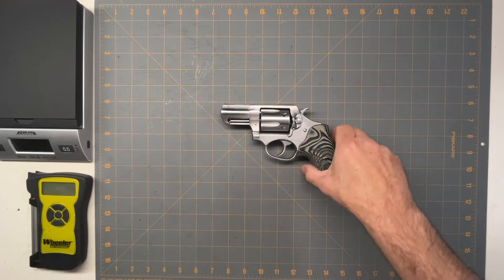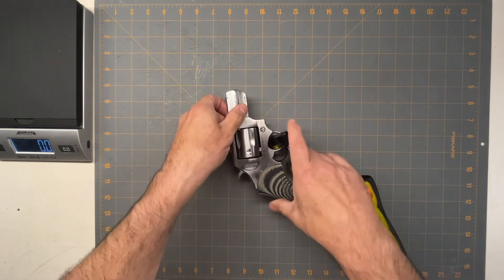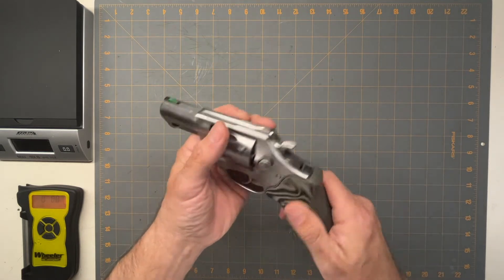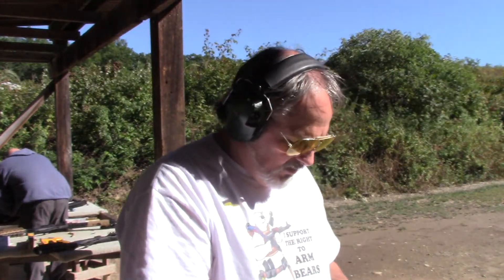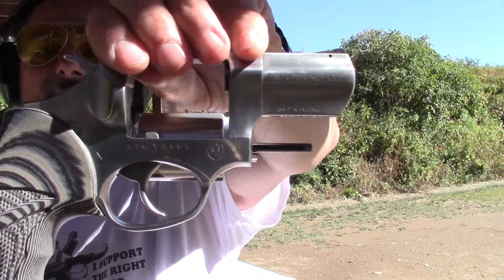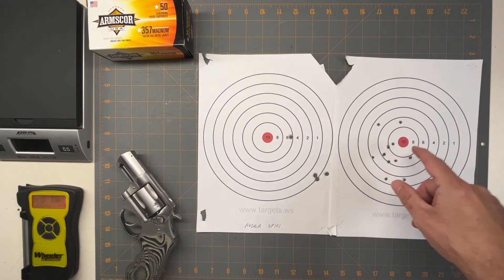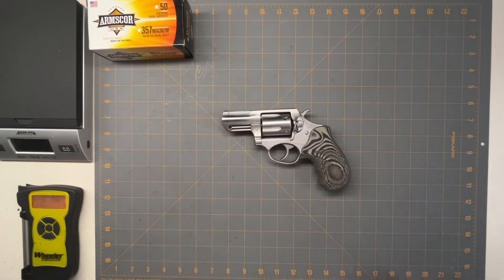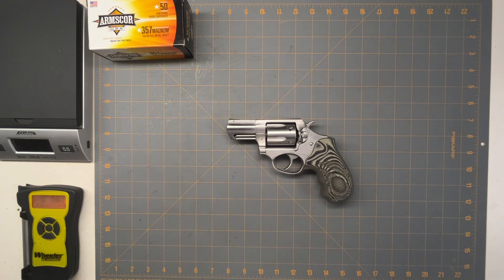Ruger SP101 Review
This is a video review of the Ruger SP101 in .357 magnum.